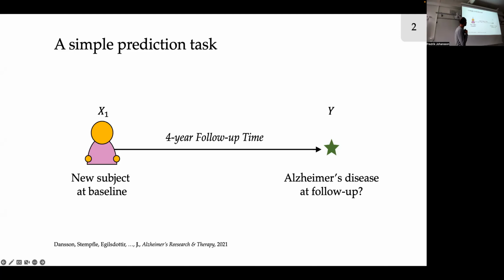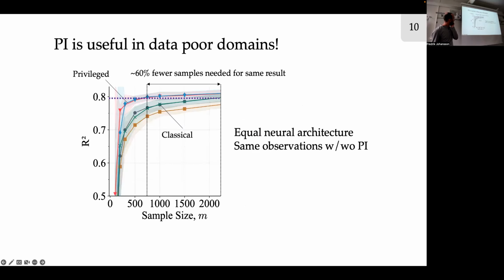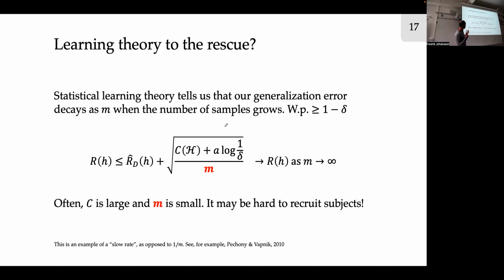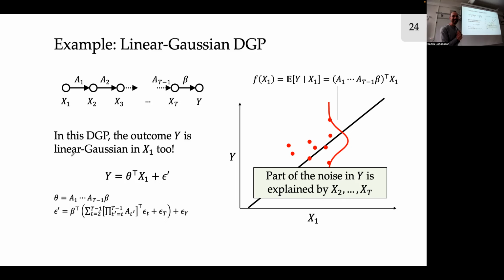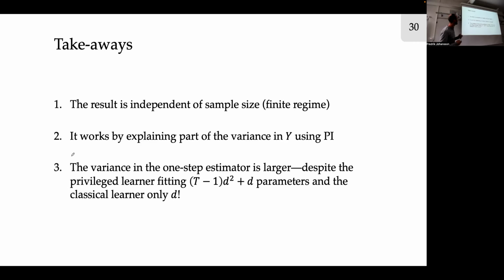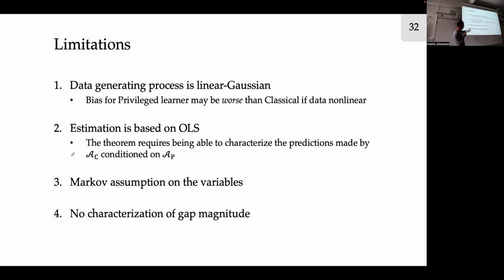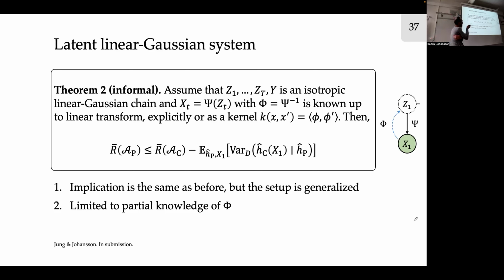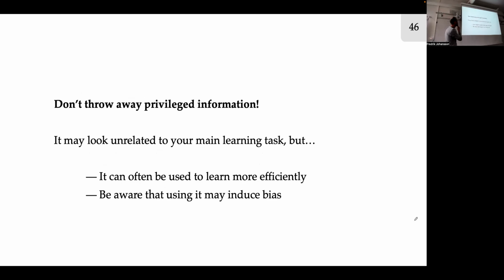Seminar: Efficient learning of nonlinear prediction models with time-series privileged information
Chalmers Machine Learning Seminar, September 12, 2022